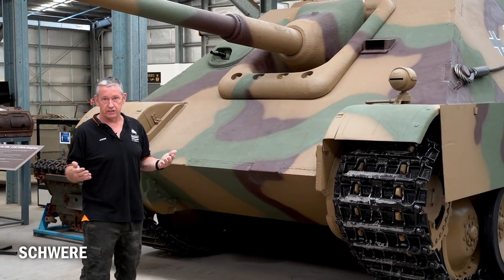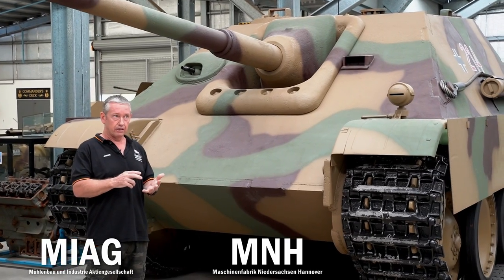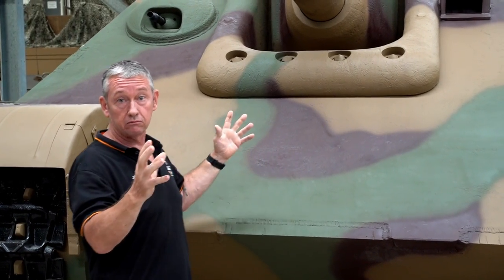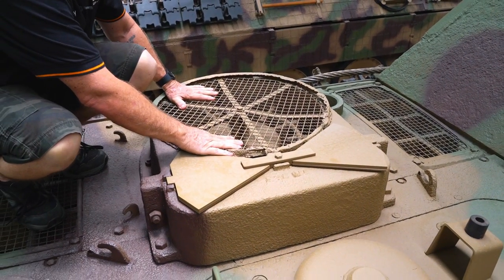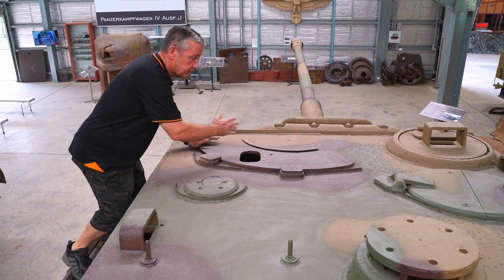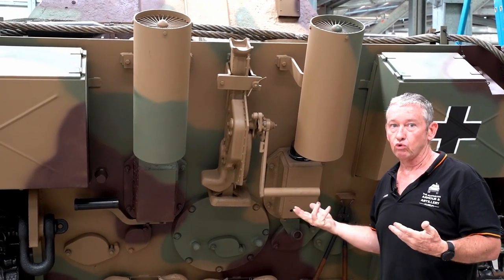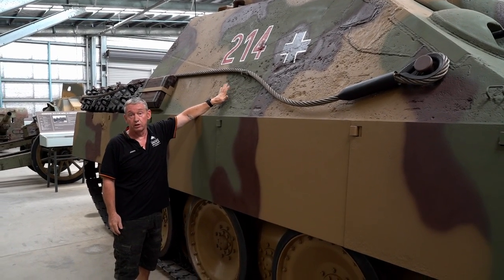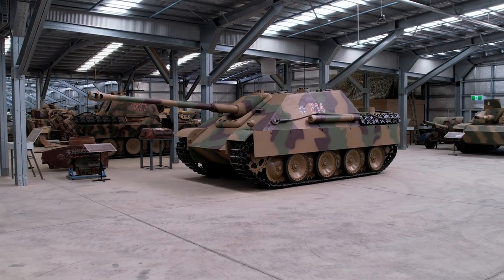The AusArmour JAGDPANTHER Tank Destroyer Tour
Assistant Manager, Jason Belgrave, takes us on a tour of the AusArmour Jagdpanther!

This unit was a successful Wehrmacht firepower asset and was restored in 2017 from many destroyed parts.